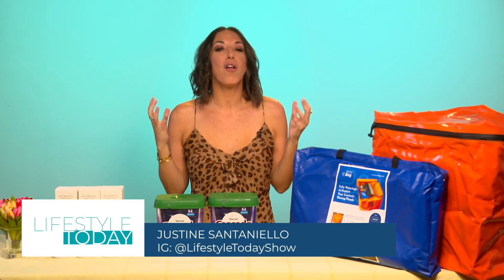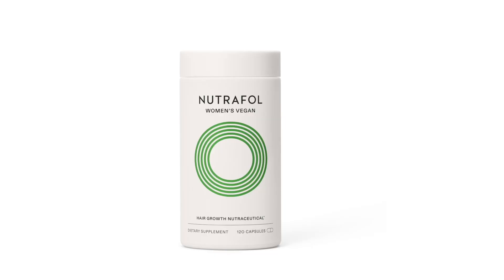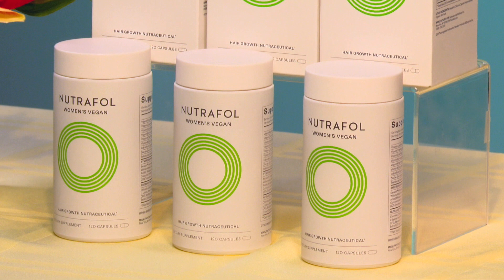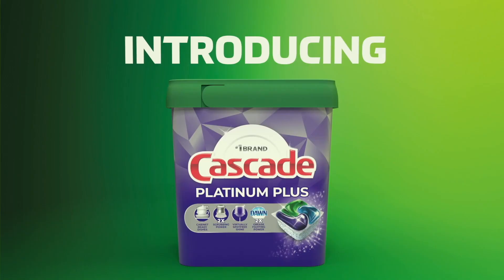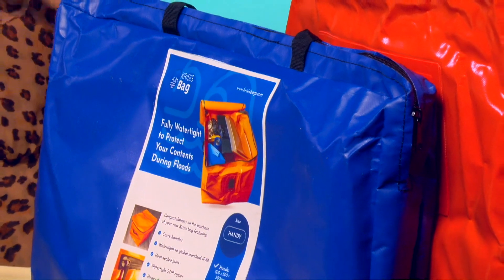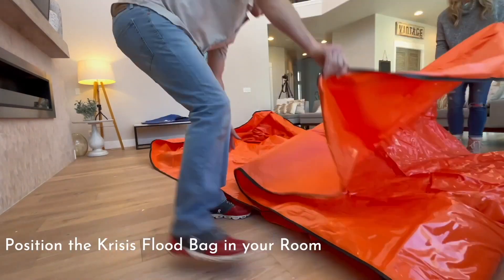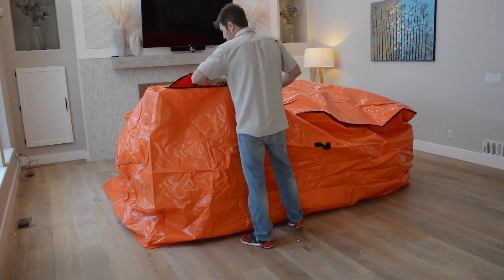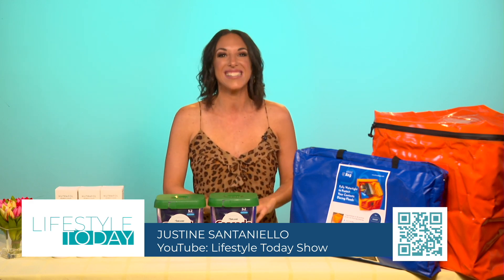Refresh Your Spring Routine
Justine is sharing some top picks to refresh our routines as we head into spring